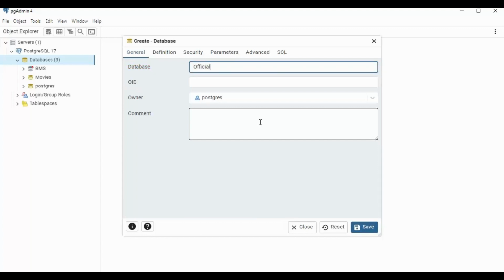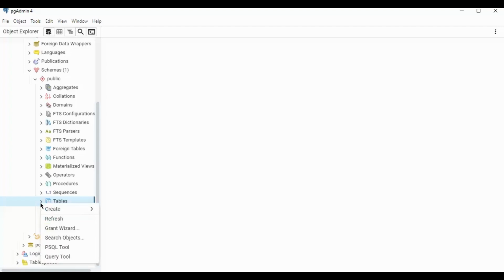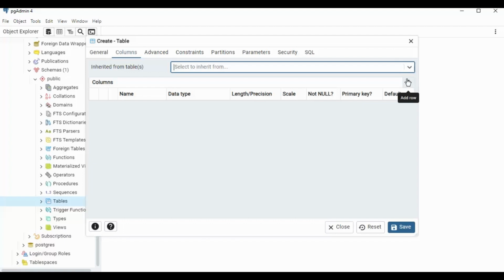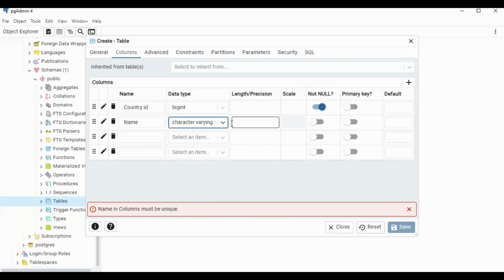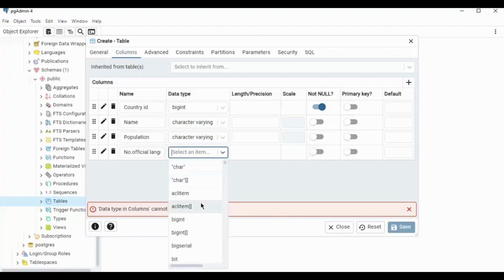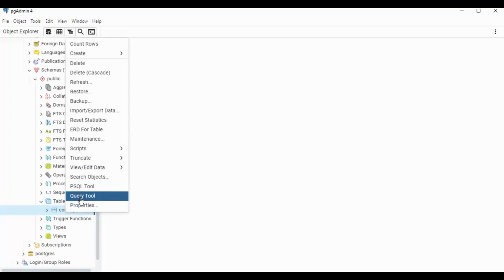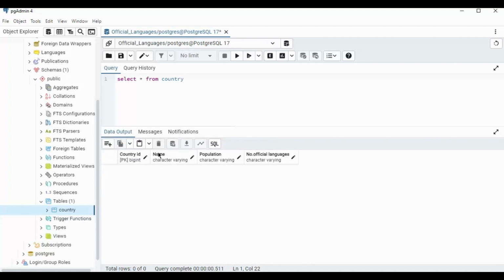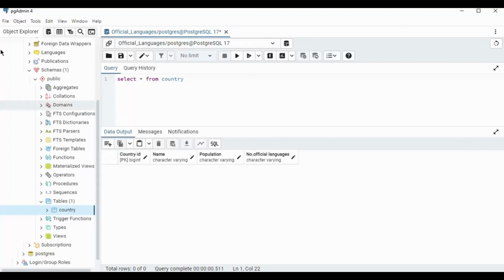Python with Anvita #165 - Book management system - Introduction to databases part 1